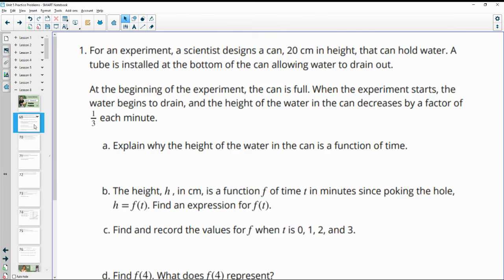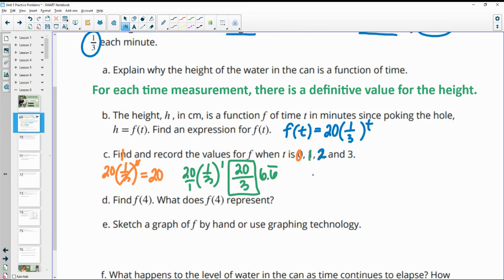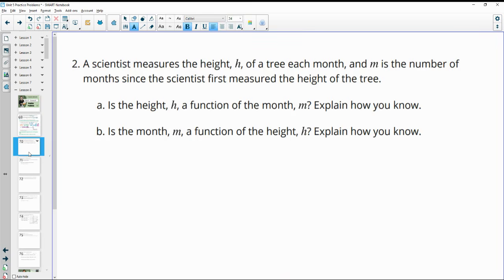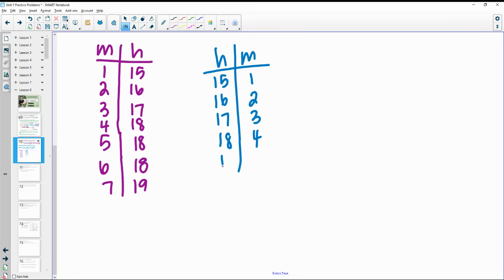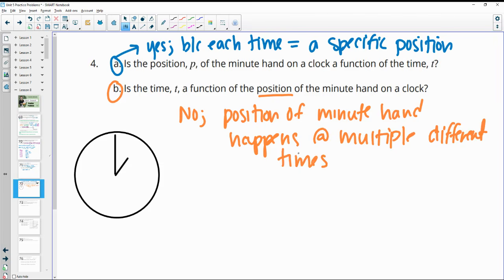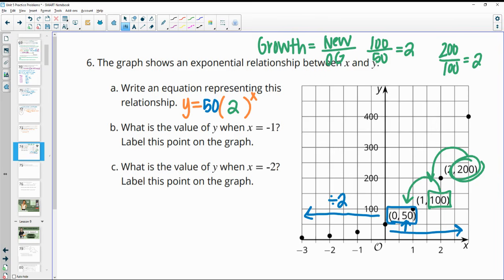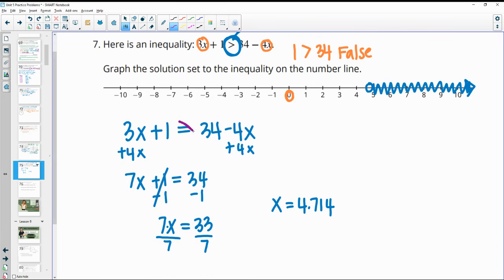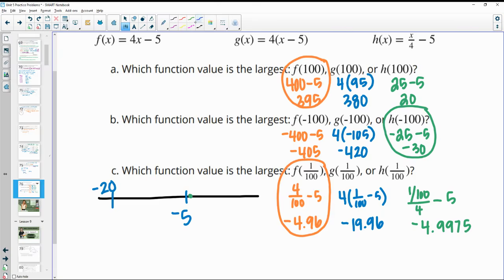Unit 6 Lesson 11 Practice Problems IM® Algebra 1TM authored by Illustrative Mathematics®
Unit Title: Introduction to Exponential Functions
Lesson Title: Exponential Situations as Functions

Learning Targets
+ I can use function notation to write equations that represent exponential relationships.
+ When I see relationships in descriptions, tables, equations, or graphs, I can determine whether the relationships are functions

Common Core Standards in This Lesson:
CCSS.HSF-IF.A.2
CCSS.HSF-IF.B
CCSS.HSF-IF.B.5
CCSS.HSF-IF.C.7
CCSS.HSF-LE.A.2
CCSS.HSN-Q.A.1
CCSS.MP2
CCSS.MP4
CCSS.MP5